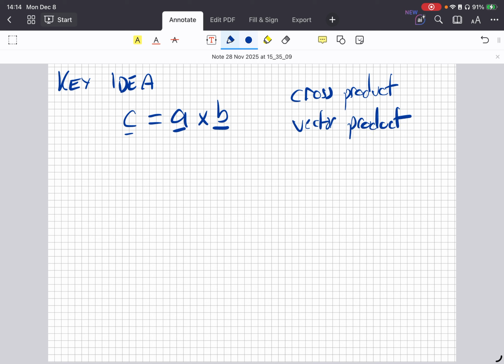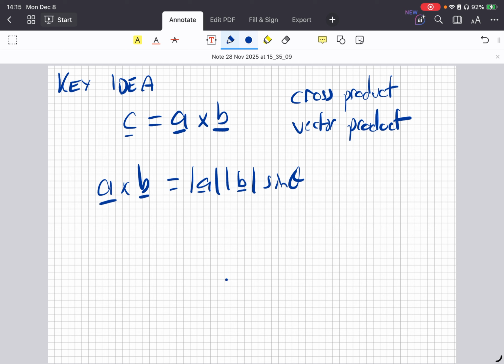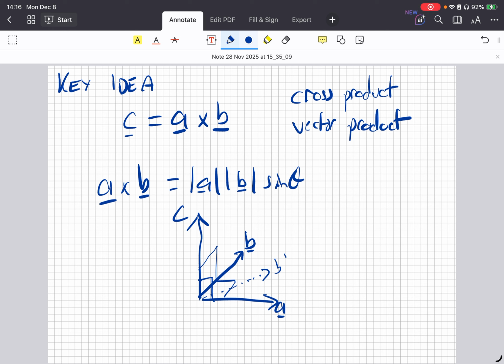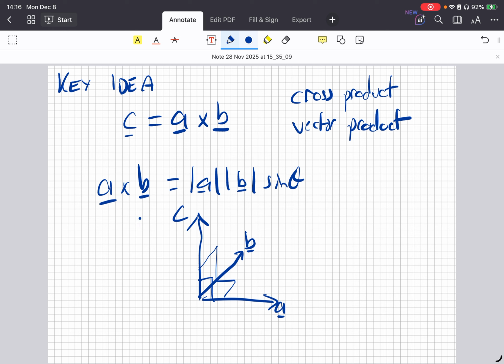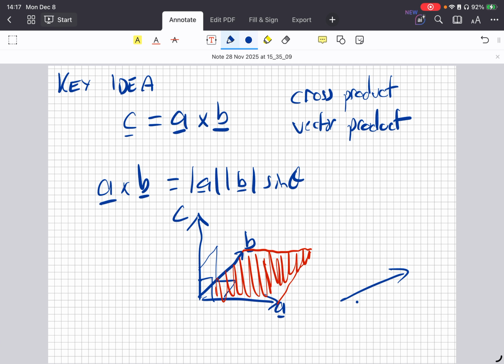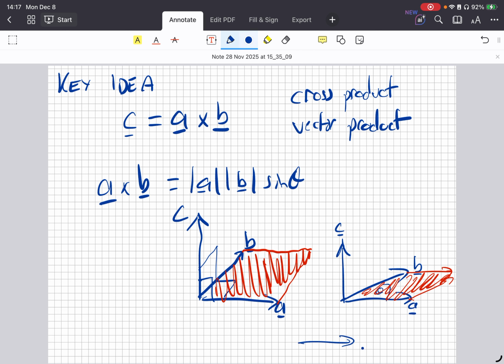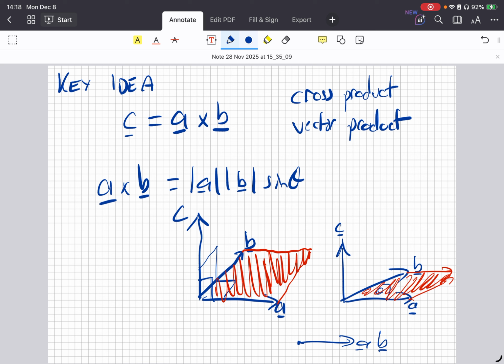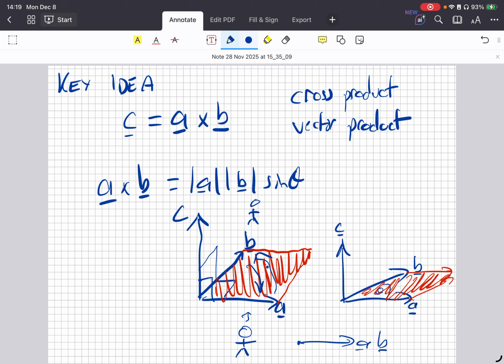Key concept: cross product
The cross product between two vectors, a and b, can be thought of as representing a little patch of a 2D plane containing a and b, whose area is a measure of how misaligned the two vectors are.